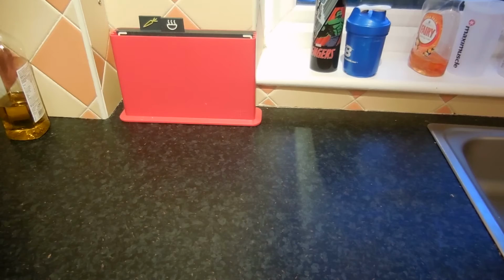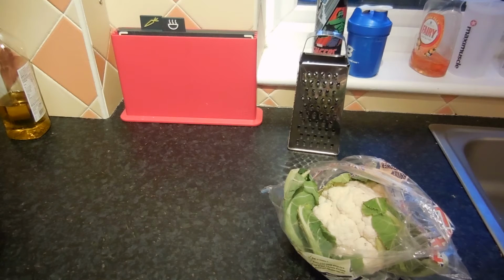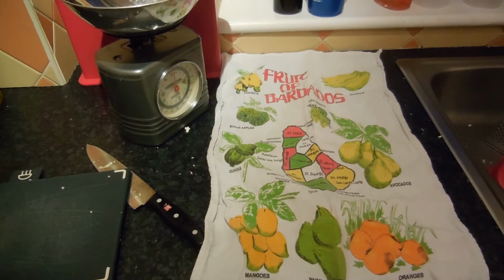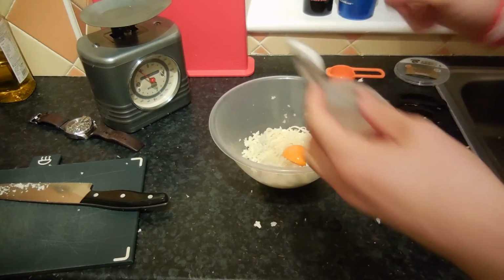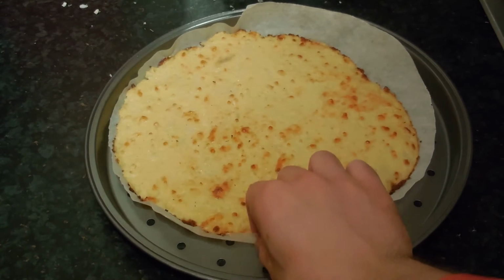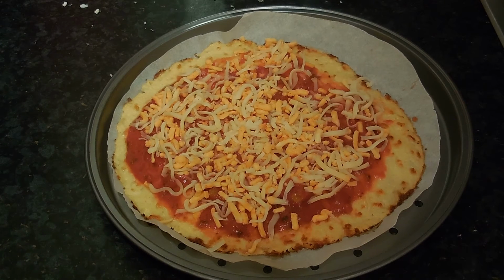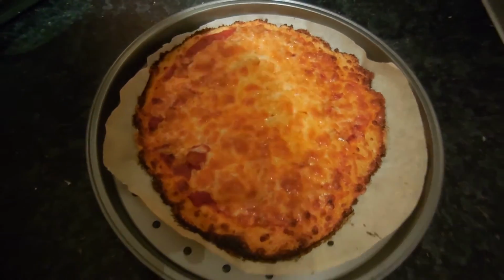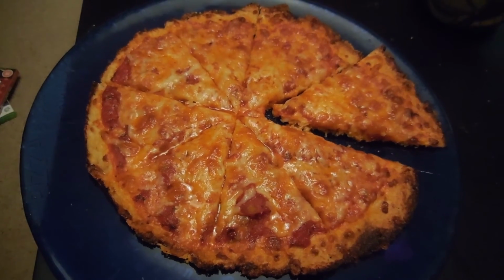How to | Low Carb Keto Pizza Recipe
So this week i'm going to take a stab at one of my favourite meals but make it keto friendly.

coming in at 18 carbs this one is a special treat for when you have many carbs to burn for the day,

also has 49 grams of fat and 53 grams of protein

remember i used half the cauliflower in the recipe.
this is also vegetarian friendly!